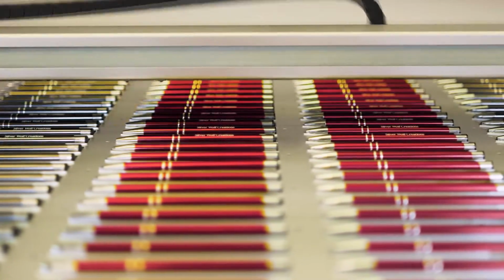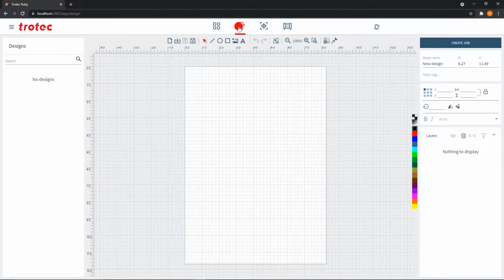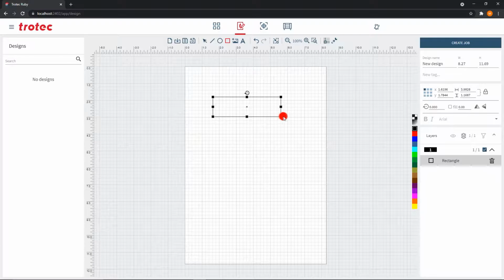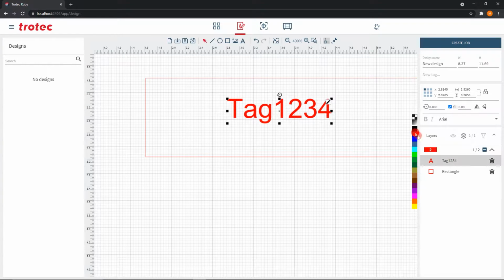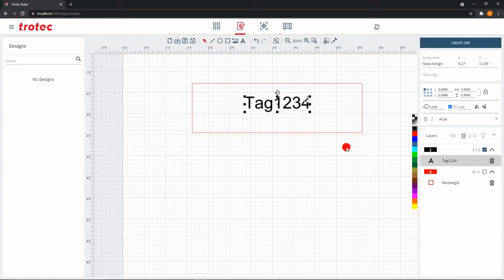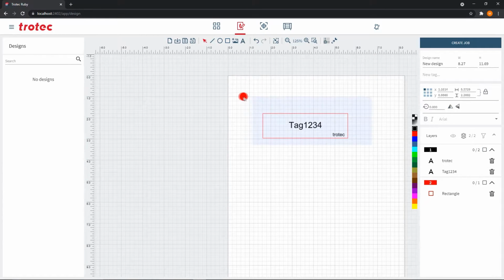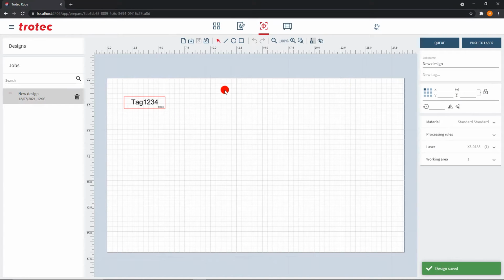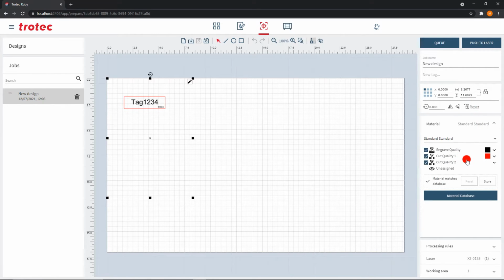Designing Production-Ready Files with Ruby - The All-in-One Software Solution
In this video, we explore the powerful design features of Ruby, the all-in-one software solution that enables users to create production-ready files from start to finish. We showcase how Ruby can fix a file, edit it to your liking, and design something from scratch without needing to switch back and forth to your graphic design software.

Our team takes you through the step-by-step process of designing a file using Ruby, providing helpful tips and tricks along the way. We showcase the various tools and features available in Ruby, including the ability to add text, images, and shapes, as well as edit and manipulate them to create a unique design.

We also discuss how Ruby can be used in various industries, including signage, awards and trophies, and industrial manufacturing, providing a versatile solution for designers and manufacturers alike.

Whether you're a graphic designer or a manufacturer, Ruby provides an all-in-one software solution that streamlines the design process and enables you to create production-ready files quickly and easily. Watch this video to learn more about Ruby and its powerful design features.